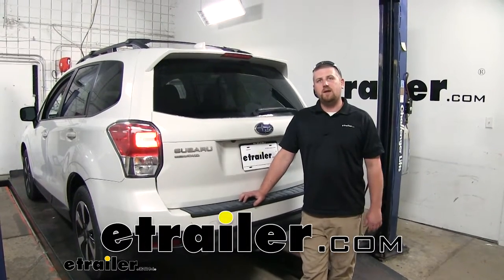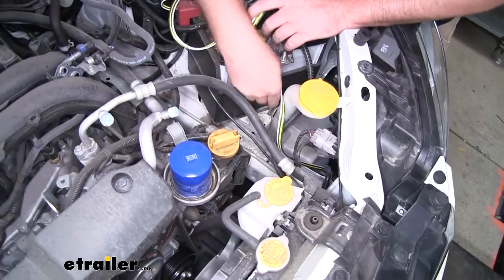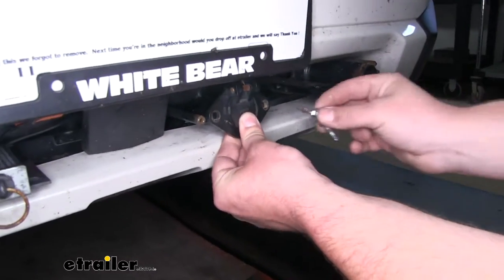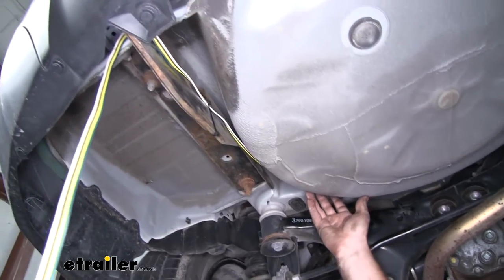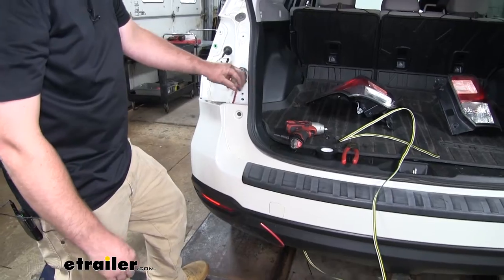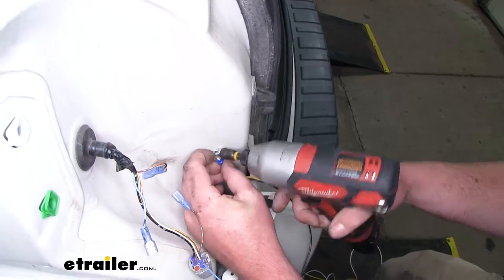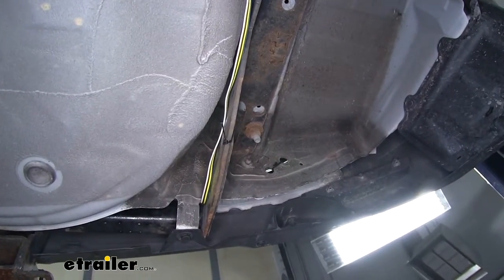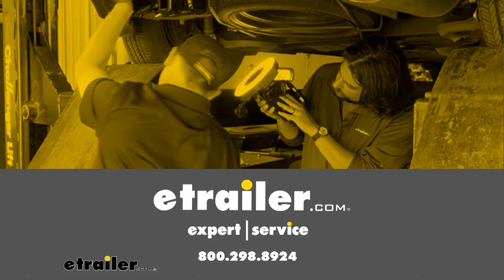etrailer | Installation: Roadmaster Universal Hy-Power Diode Wiring Kit on a 2018 Subaru Forester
Ryan:               Hey everybody. Ryan here at etrailer.com. Today on our 2018 Subaru Forester, we're going to be taking a look at and showing you how to install the Roadmaster universal high power diode wiring kit.Our wiring is going to be one of the five main components that are needed to flat tow your Subaru. The other four are going to include a base plate, a tow bar, a braking system, and safety cables. Our wiring kit is going to allow the back of our Subaru to replicate the back of our motor home's lighting signals. That's going to keep us safe and illegal.Of the other options available, this is probably going to be my favorite because you set it up once, and you're for the most part done.

You're not going to have to think about it again. As compared to some of the other styles, like your magnetic style, you're going to have to set that up every single time. You're going to have to put magnets on your vehicle and have to worry about scratching up the paint. You're also going to have to drape wires over your vehicle. The other style would be ball and socket.

How that works is you're actually going to have to drill a hole into your taillight housing and run an additional ball. I really ain't too crazy about those because if you happen to mess up on the hole, you're going to have to replace the whole taillight, or worry about it leaking.I also really like the fact that our kit uses diodes and those diodes are going to protect our factory wiring if a short we're to occur elsewhere in the electrical system. The majority of the time Subaru's are very easy to work on, and this particular one is no different. Let's go ahead and wire everything up together now.To begin our installation, we're going to take our wiring and drop it down through the front. That way we can connect the end of it to our six way point.

Here's the route that I took to drop our wiring down to our six way plug. Just ran it next to our washer bottle, along our frame rail, and that actually dropped down below our front bumper in this area, and I was able to just to take the wire and run it over here to where our six way is.Now what we're going to do is connect our wires to our six way. We'll first start by separating the wires from each other. Kind of just cut a small split in between them all. That way we can peel them back.

Separate them an inch or two. Then we can strip back some of this insulation to expose the bare wire underneath. Twist them to get them tight. We're going to plug these into the appropriate terminals here on our six way. Now our particular six way does have some lettering, which indicates what wire goes where. Our green wire will go to RT, which is right turn. Our yellow wire will go to LT, which is left turn. The brown wire will go to TM, which is for you tail lights. The white wire will go to GD, which is for ground. Just put the end of the wire in and you can tighten down that set screw. I'm going to do the same thing for the three remaining wires.This is what it looks like when all four of our wires are hooked up. What I like to do is use some dielectric grease, which you can find here at Etrailer, and blob it over all of our terminals. That'll help keep them protected from any corrosion. I went ahead and put our cover back over the six way and taped everything up just to help keep it a little more protected. Now we can re-secure our six way.I went ahead and routed our wiring to the back of the vehicle. Here's the path that I took. Came out along the side of our battery here, actually brought it up by our brake booster and used some zip ties to secure it along the way, and dropped it down. You just want to be sure to avoid any hot or moving parts. That's where our wire drops down from our engine bay. Then I ran it underneath this panel along through here, up underneath the panel and our fuel tank here. Then I ran the wire up over our suspension components. I went along where our spare tire sets in the trunk of our car, and back here. Finally, just securing the end of it to our hitch.Now what we're going to have to do is run the wiring up into the taillight pockets. I'm going to show you how to take the tail lights out and a trick to make it easy to get our wiring up there. Now we can remove our taillights. The way to do that is open your hatch, and you're going to have two 10 millimeter screws we need to pull out. Once we have these screws out, we can wiggle the light around, pulling it towards you, just like that. Now we can disconnect it. Here we're going to have a connector with a tab in the center. You push down on that tab and pull the ligh